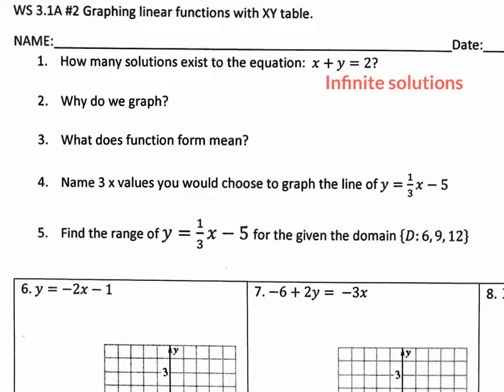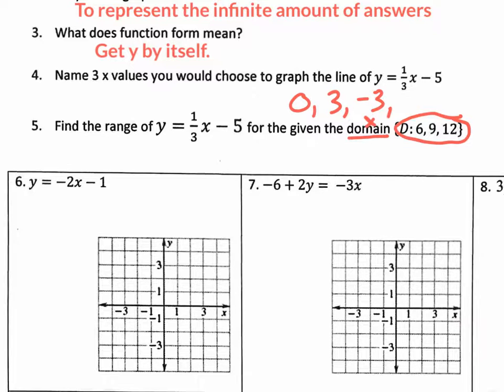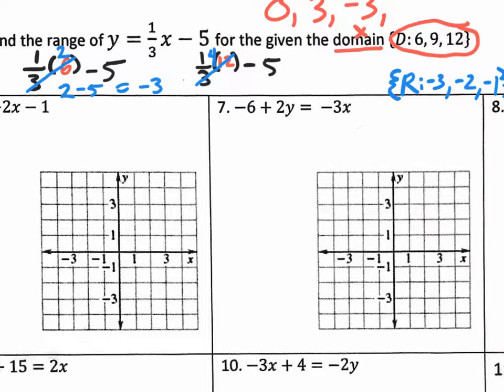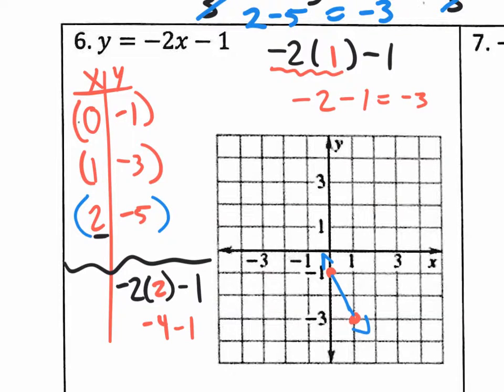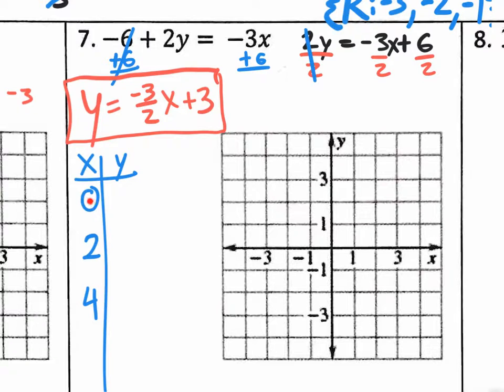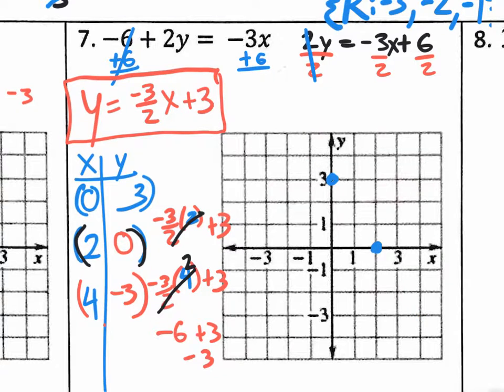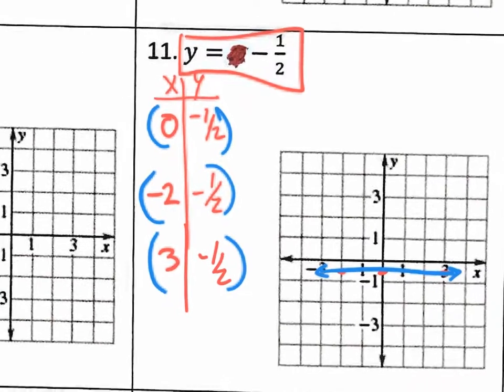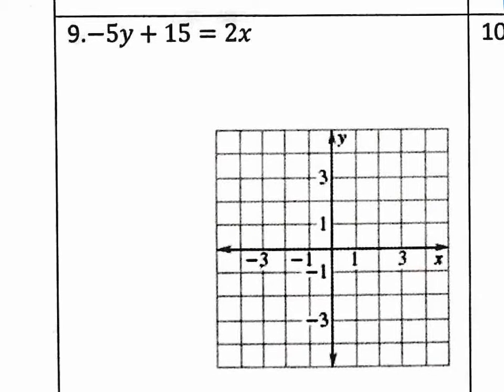3.1A #2 graphing with XY table